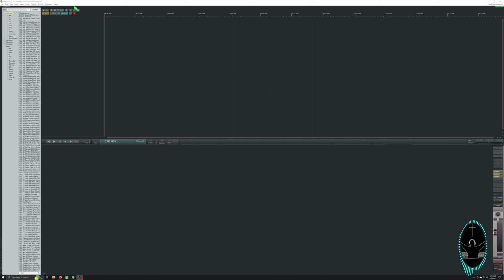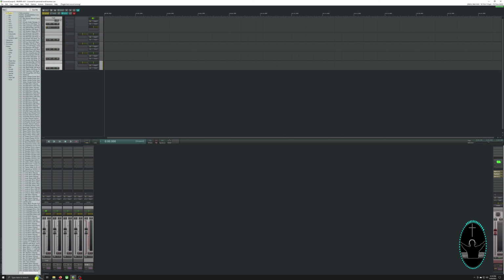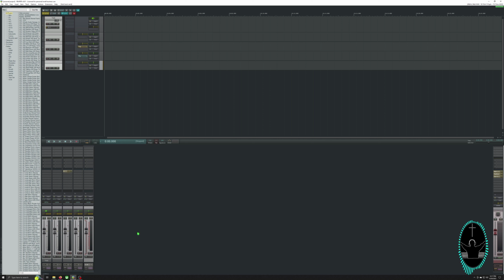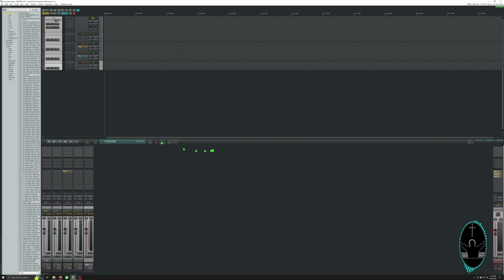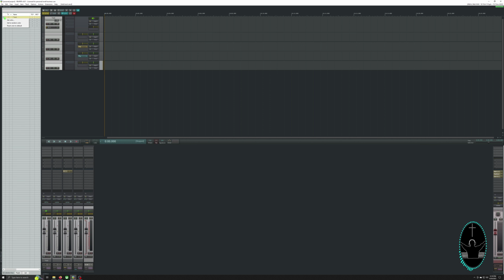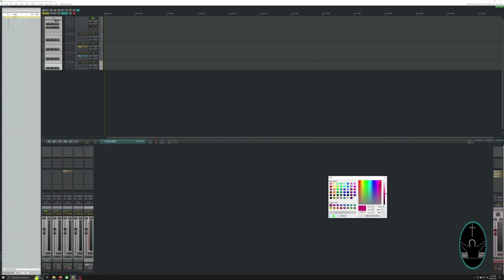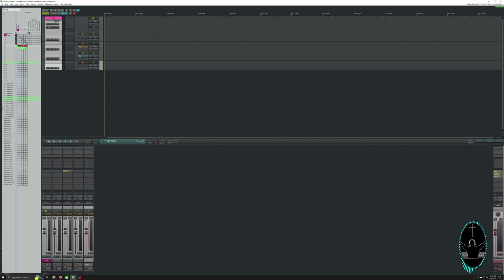Real-time in Reaper Introduction 01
Howdy folks! Today, we're beginning a new series called Real Time in Reaper. These are bite-sized tutorials that demonstrate using the Reaper Digital Audio Workstation in a live broadcast environment. The first few videos will feature functionality common to Reaper, and most DAWs in a audio processing environment. Later we will get into some of the cool features that make Reaper extremely useful for matching live, high-quality audio with high-quality video production for broadcast and recording.

Reaper is free to download from reaper.fm. I've been using it since 2008 and have only scratched the surface when it comes to its customization features.